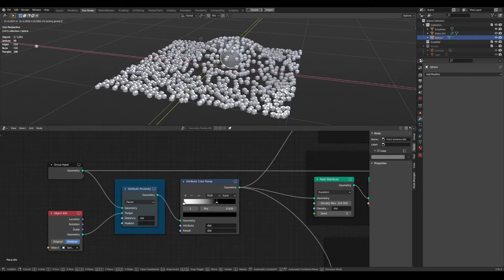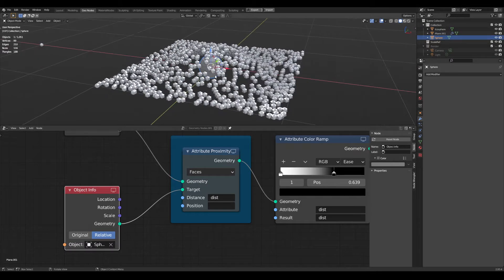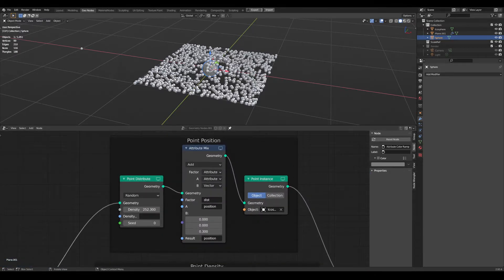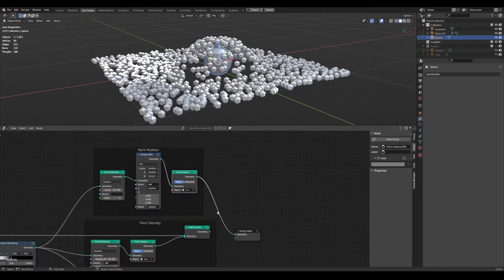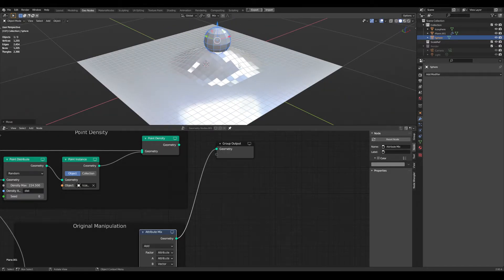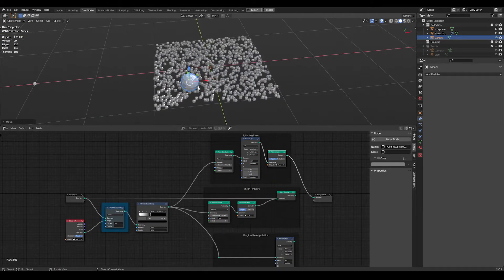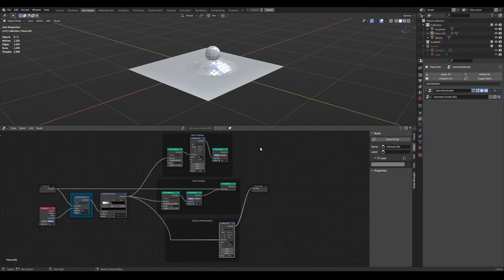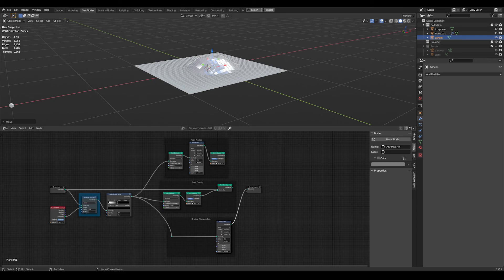Attribute Proximity - Geometry Nodes [Blender 2.93]